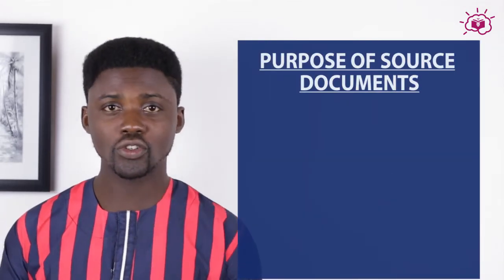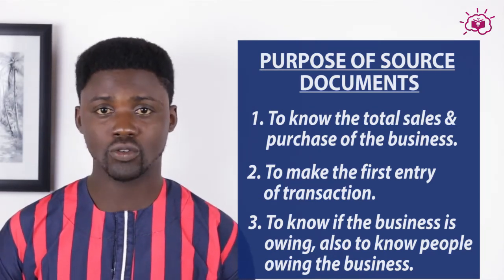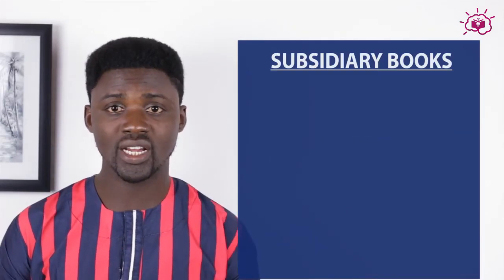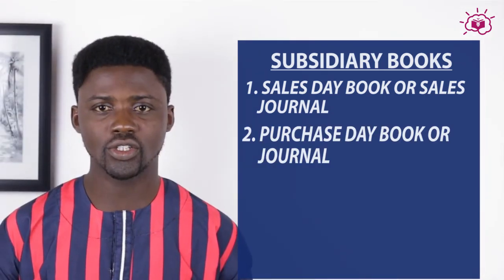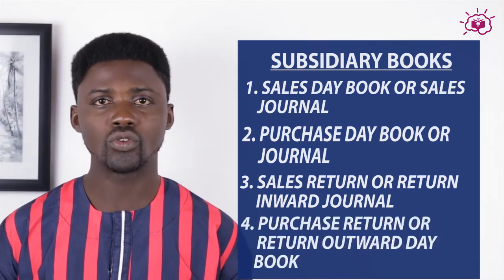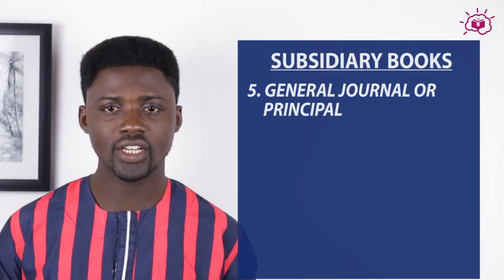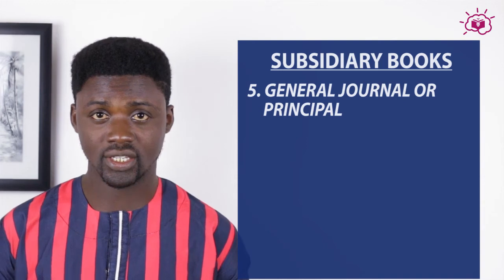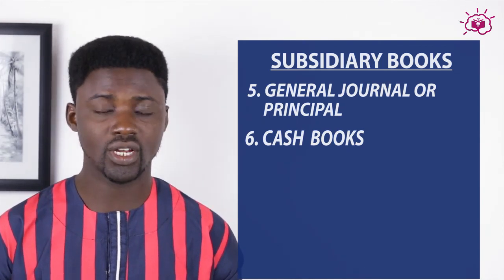2 Accounting Equations (Financial Accounting Tutorial for WASSCE)